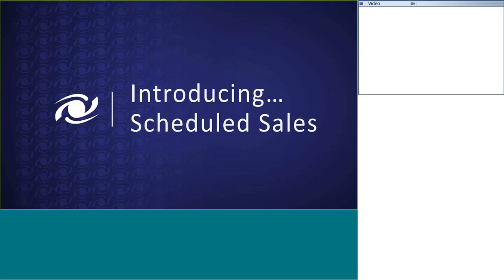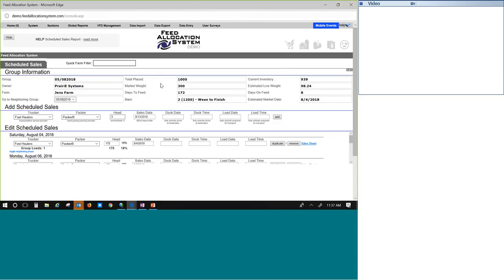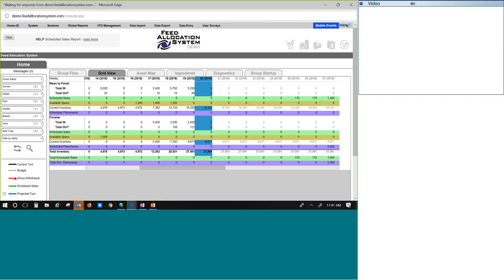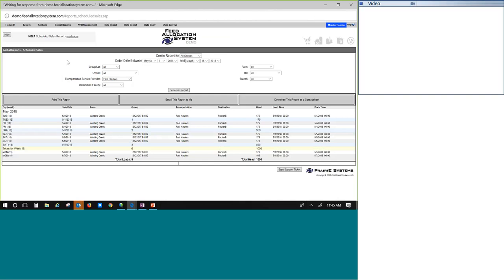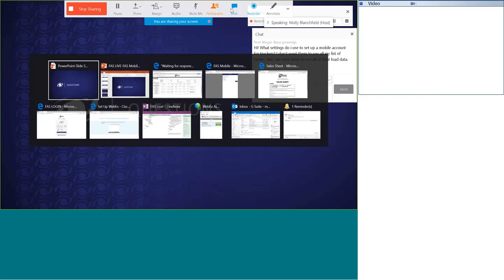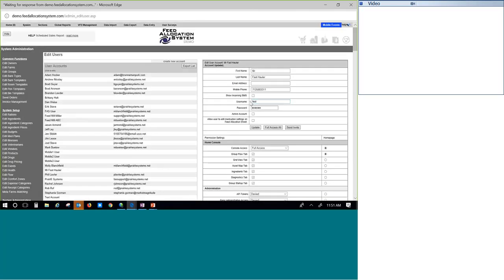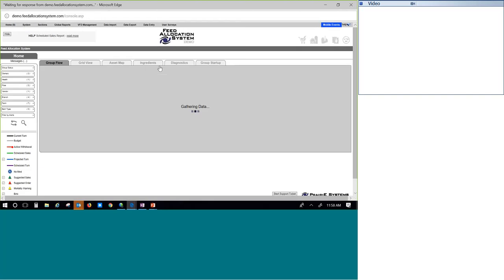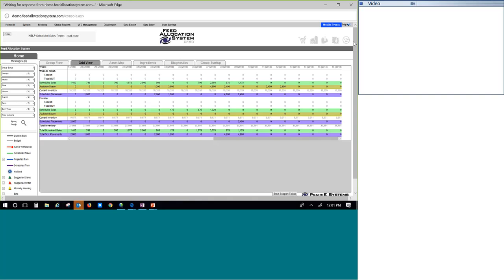FAS LIVE! Scheduled Sales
Live training on Scheduled Sales in FAS recorded 05/16/2018